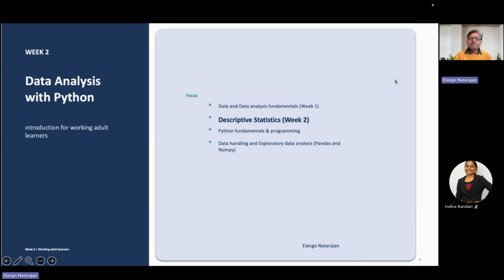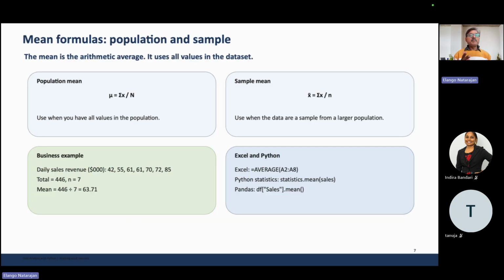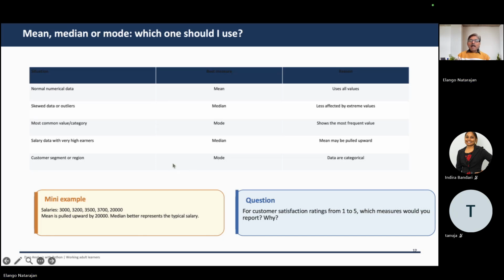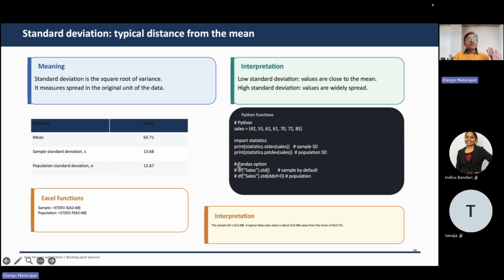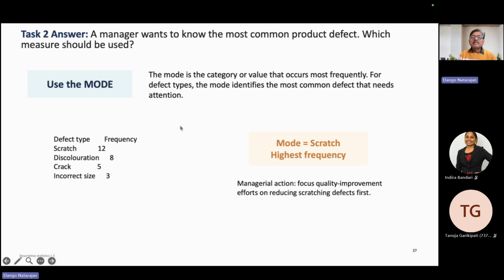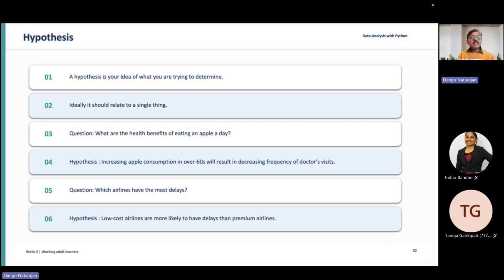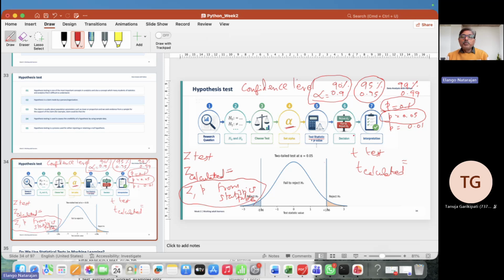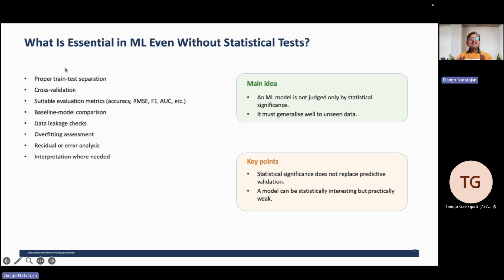Python classes for beginners Week 2